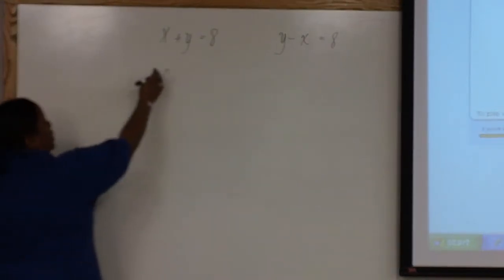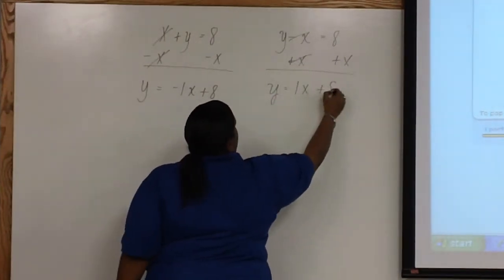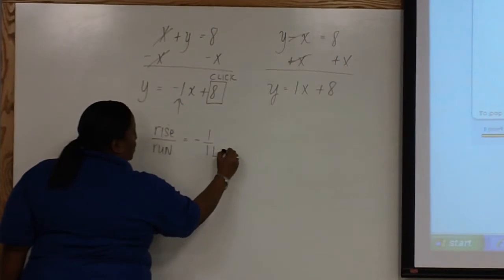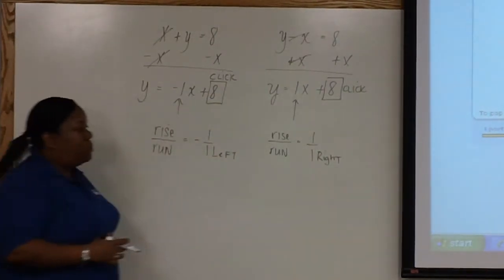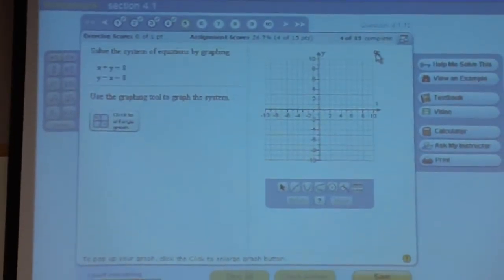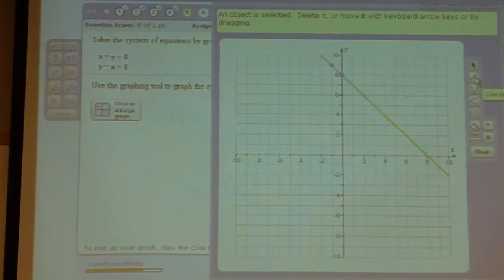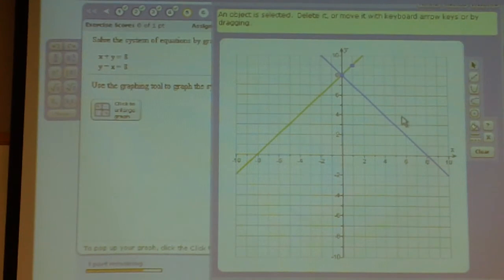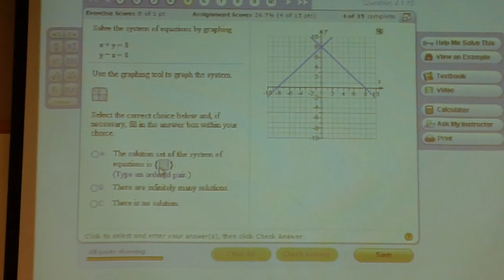Sec 4.1 Problem 5.MP4